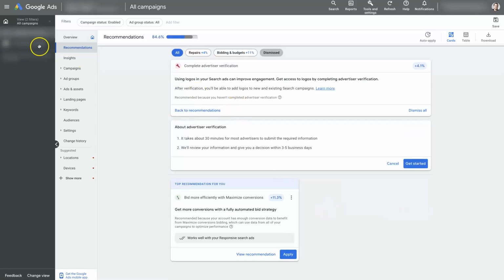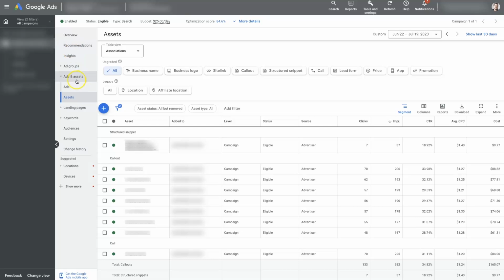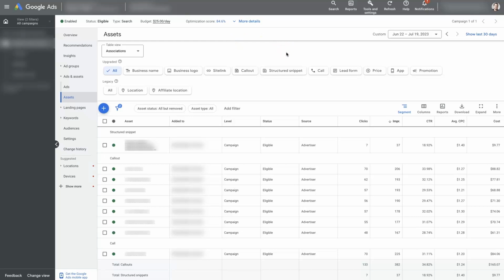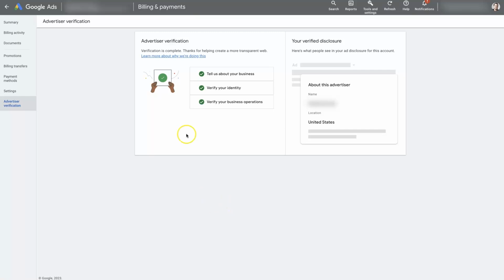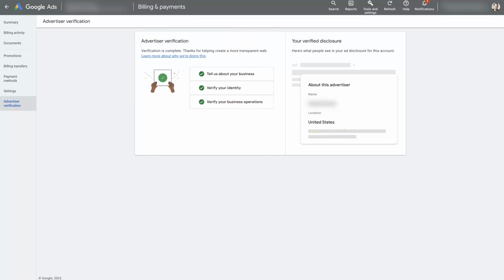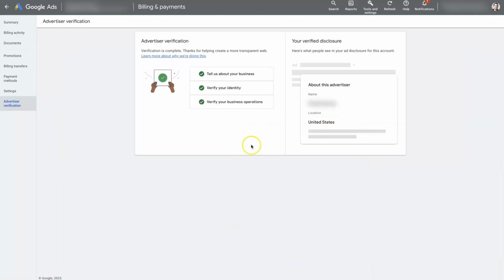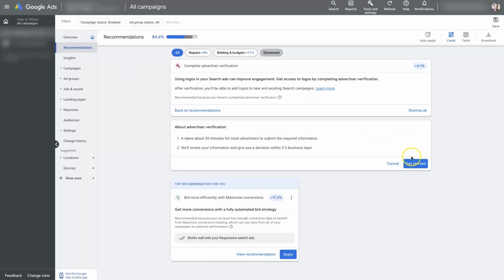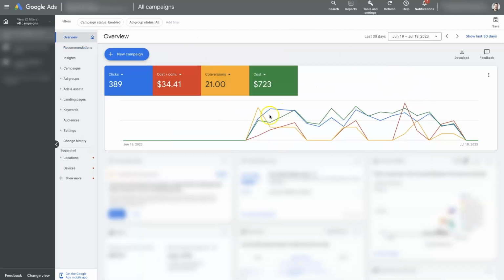Google Ads Advertiser Verification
Looking to complete the Google Ads Advertiser Verification process? Watch this video to learn more or reach out for help with Google Ads today

In this video, we unveil how this verification process aids in crafting an environment of trust and transparency between advertisers and customers. We will decode Google’s policies and provide step-by-step guidance on how to successfully pass Google Ads advertiser verification.

Within the current shifting landscape of digital advertising, it’s crucial to keep your finger on the pulse 🌐💡✔️

This video will equip you with the knowledge needed to stay ahead of the curve, never missing a beat in the dynamic world of Google Ads. Grab a notebook, pen down your queries, and be prepared to elevate your ad game to soaring heights!

So, gear up your ad campaign! Plug in your curiosity and join us in this expedition towards understanding Google Ads Advertiser Verification.